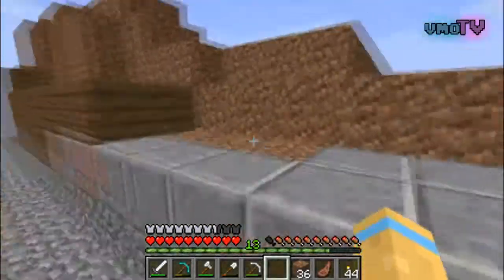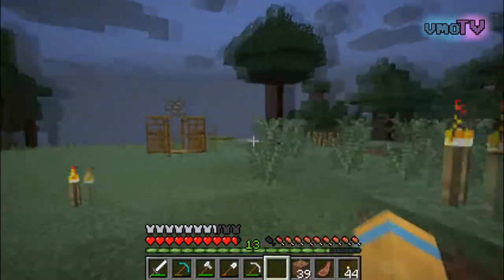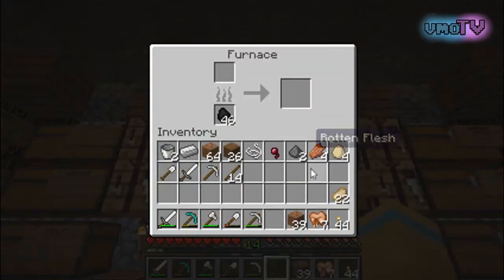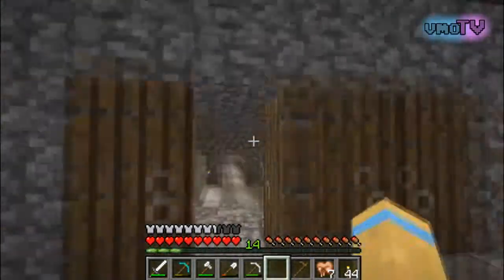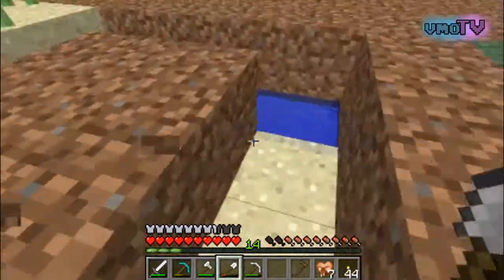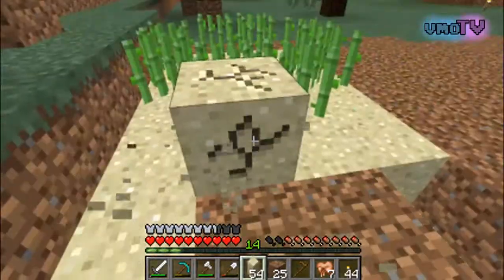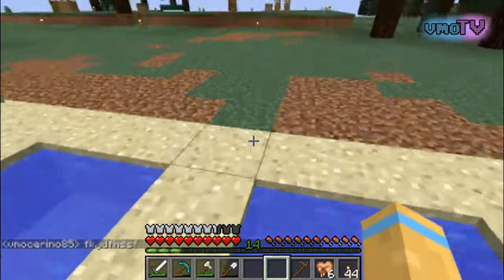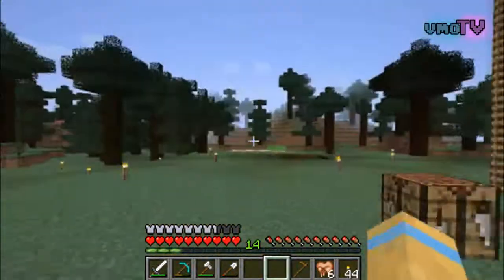VMO Plays Minecraft: Farewell 2K14 #5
Questions, comments, or concerns? Your opinions are greatly appreciated.

MINECRAFT VANILLA 24/7 SERVER:
vmoTVonline.mcpro.co